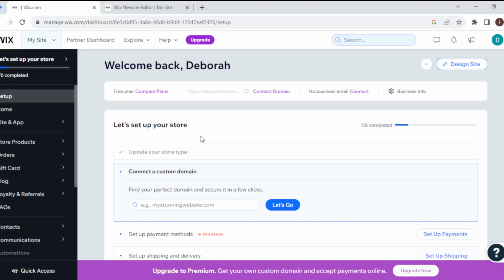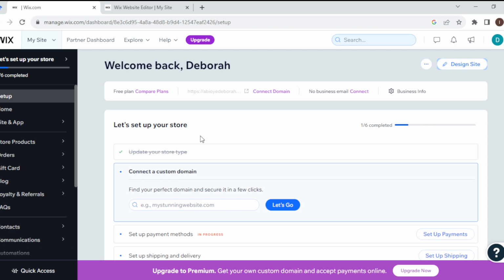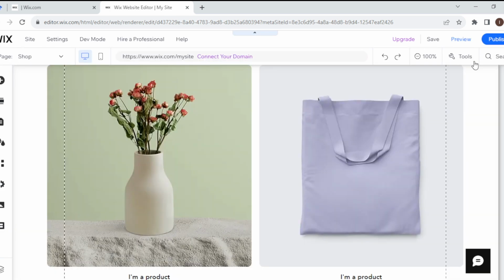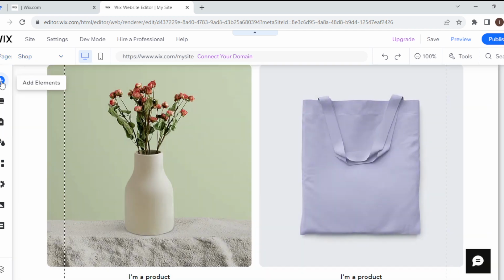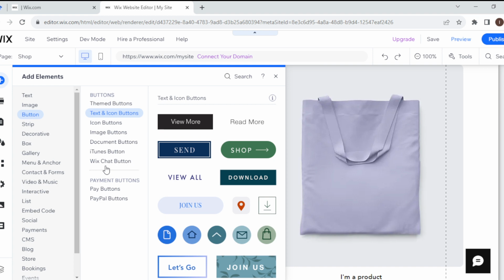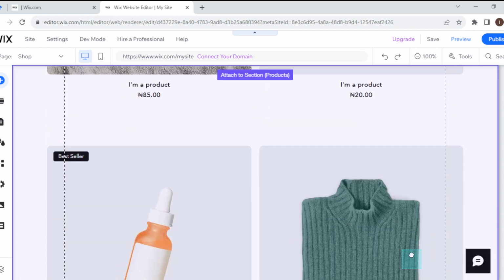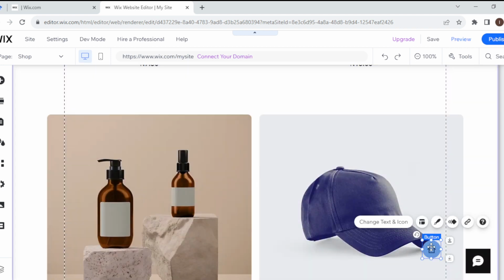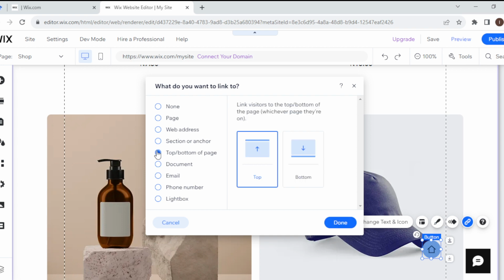How To Create a Back to Top button on Wix (Quick Tutorial)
Today we talk about How To Create a Back to Top button on Wix, so stay until the end of the video to see the full explanation.